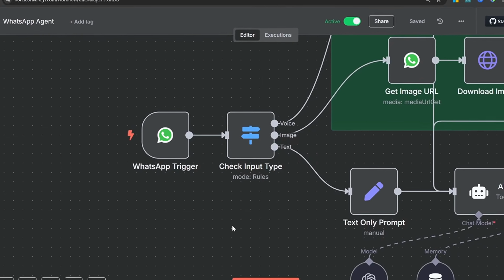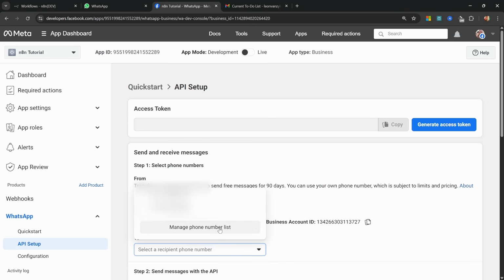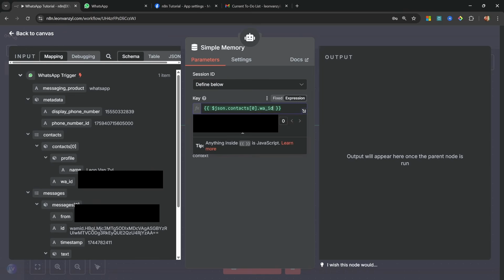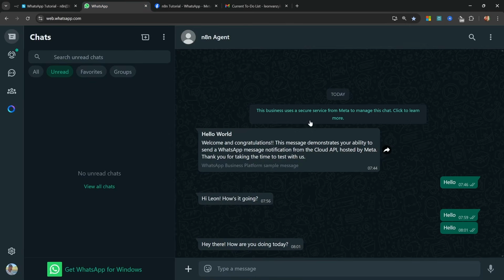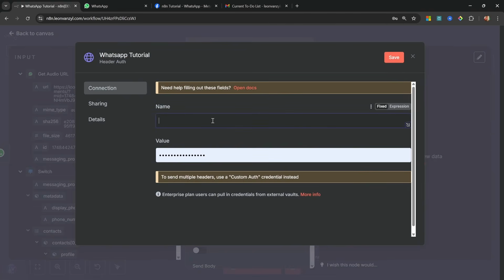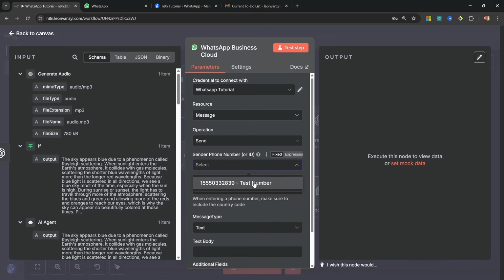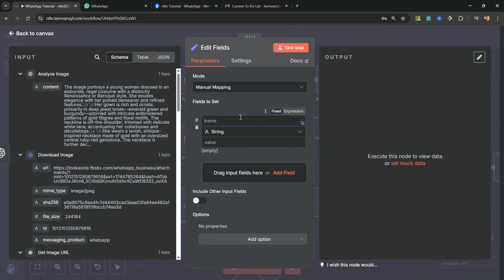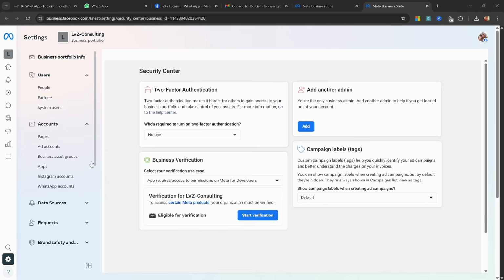How To Connect WhatsApp to N8N (Step-by-Step Tutorial)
Learn how to build a sophisticated WhatsApp AI agent using N8N workflow automation in this step-by-step tutorial. Transform your WhatsApp experience with an intelligent assistant capable of processing text, images, and voice messages while responding with both text and audio replies. This comprehensive guide walks you through the entire process from setting up the Meta Developer platform to creating a fully functional AI-powered WhatsApp bot. The tutorial covers everything you need: configuring the WhatsApp Business Cloud API, building dynamic N8N workflows, implementing OpenAI for voice transcription and image analysis, and creating conditional paths for different message types.

Key features demonstrated include:
- Processing and responding to text messages
- Transcribing voice messages and generating audio responses
- Analyzing images and answering questions about them
- Maintaining conversation memory and context
- Integrating web search for real-time information
- Accessing emails and to-do lists

Perfect for automation enthusiasts, business owners wanting to enhance customer service, or developers looking to build practical AI applications. Download the workflow template for free and start building your own WhatsApp AI agent today!

🕒 TIMESTAMPS:
00:00 - Intro
00:39 - Demo
02:26 - Meta Whatsapp App setup
04:32 - n8n Whatsapp Trigger
06:05 - Adding AI Agent
07:51 - Response to Whatsapp
09:26 - Handling different input types
13:47 - Audio Input
17:11 - Respond with Audio
21:08 - Image Input
25:45 - Tools
26:28 - Note on Meta Verification